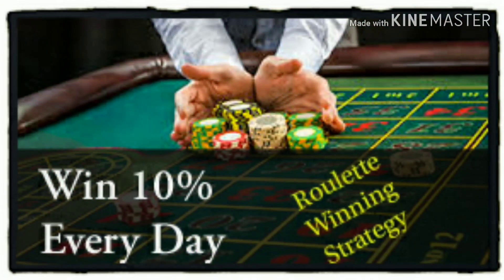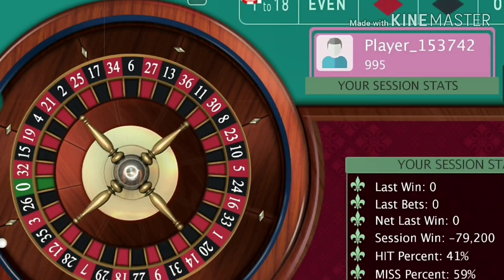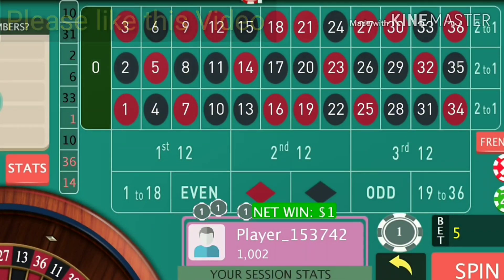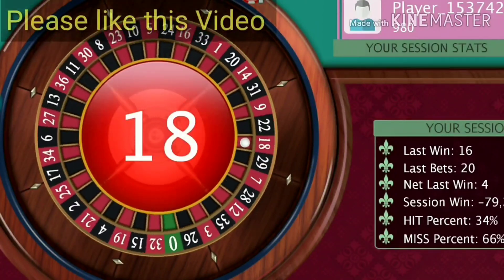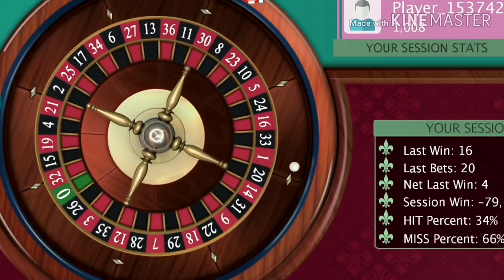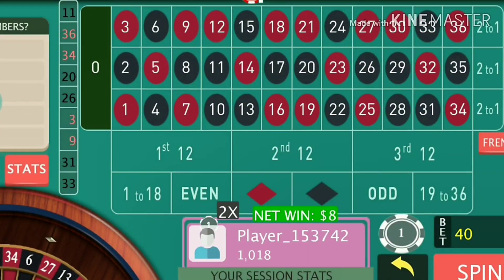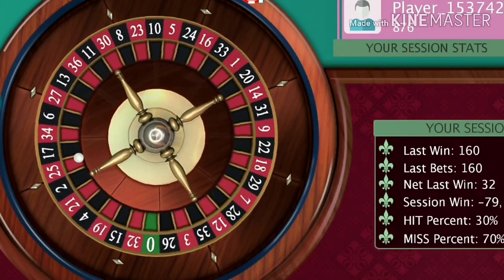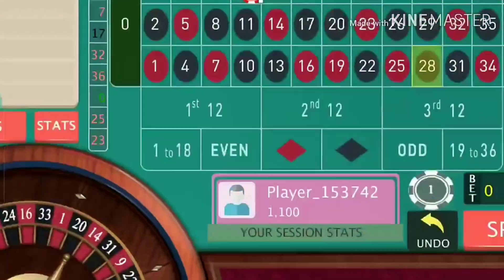The Methemetics of Roulette The great winning strategy.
Roulette
online Roulette
American Roulette
European Roulette
bank roll management in ROULETTE
how to play Roulette
how to win Roulette